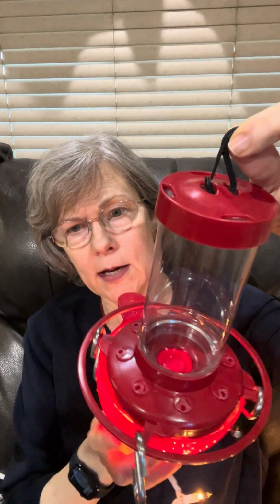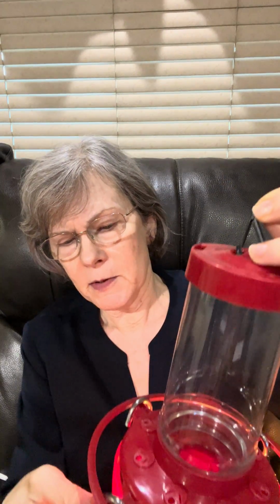DIY Hummingbird Feeder Heater (Part 2 of 3)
This is part two of this series sharing how I keep my hummingbird feeders from freezing. I did this series to help people who are switching hummingbird feeders frequently to keep the food from freezing, or worse yet, not putting the food out at all. I love hummingbirds! After realizing it would be a few months of cold and possibly days in a row at a time of sub freezing temperatures, I would just share some ideas I had about keeping the sugar water from freezing. I have learned that Annas Hummingbirds stay here in Oregon in all seasons. Sugar water has a lower threshold of freezing temperature than water, typically around 29 degrees. When I know the temperature will drop below 29, I set up the feeders to prepare. I am not recommening you go against the manufacterer's directions, I am just sharing what I do and what has worked for me.

Immerse Yourself in the Realm of Original Art with me, D. K. Boljat! Discover an opportunity to own original paintings for sale, share sentiments through thoughtful greeting cards with images of paintings, master the art of acrylics in engaging painting classes. Elevate your artistic journey today!

Please tune in for part III of this video, tomorrow at 8 PM Pacific standard time.